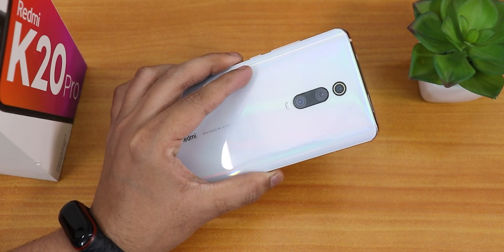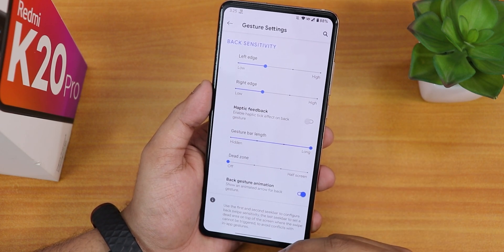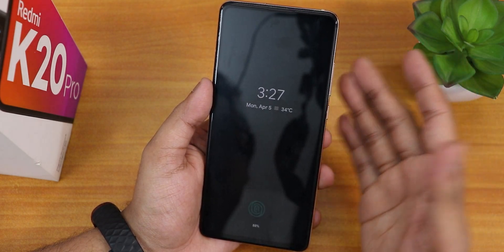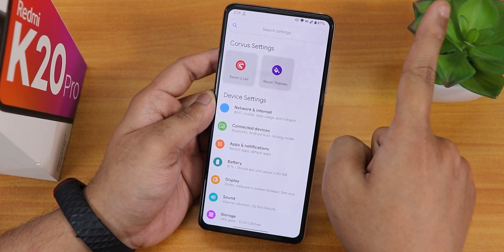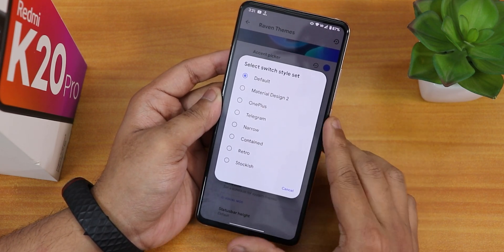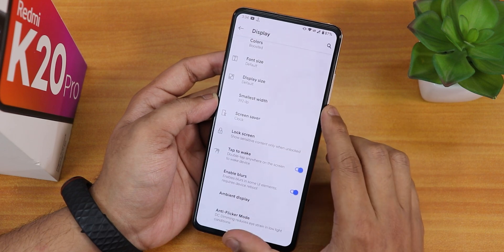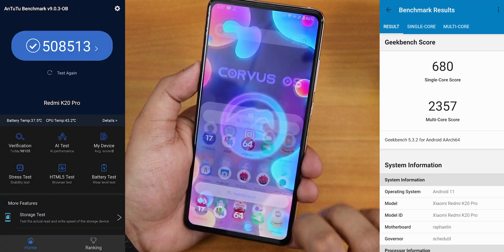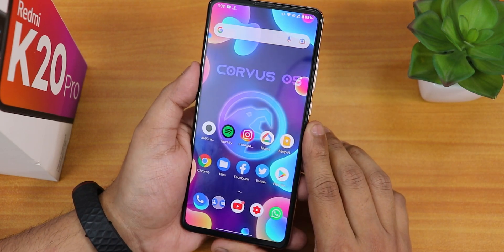CorvusOS V15.0 On Redmi K20 Pro! [03/04/2021 Build]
UPI: titash.sharma-1@okaxis

Timestamps:
0:00 Intro
0:27 Build Info, About & System
3:06 Stock Launcher, FOD Speed & QS Panel
5:59 Themes & FOD Animations Bug
8:30 Battery Settings
9:08 Display Settings
9:56 Sound Settings
10:29 Face Unlock Speed
10:52 Stock Camera
11:36 Benchmarks, SafetyNet, DRM, Conclusion